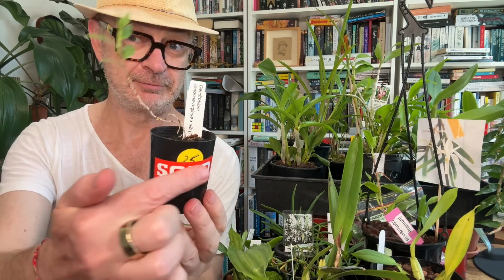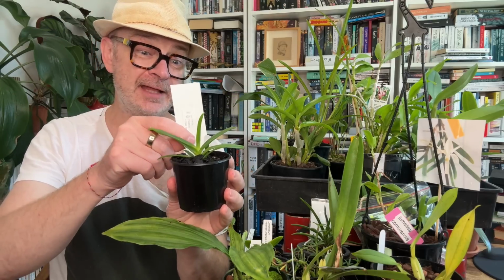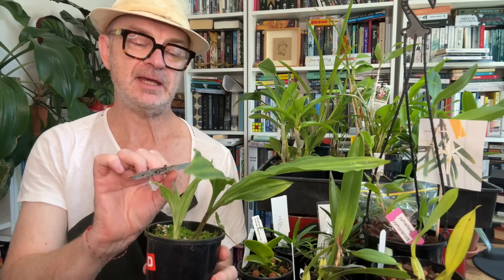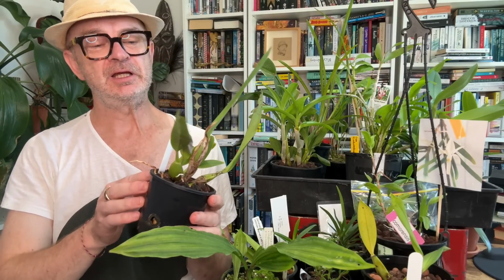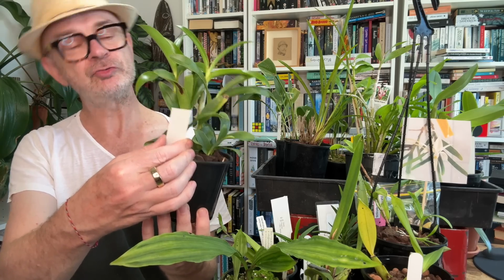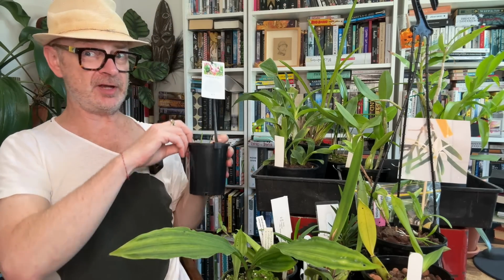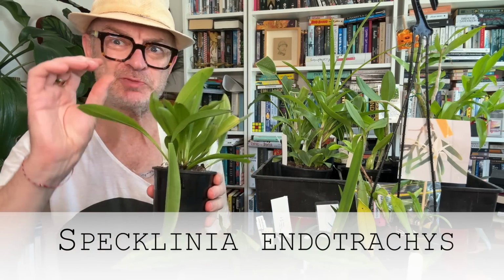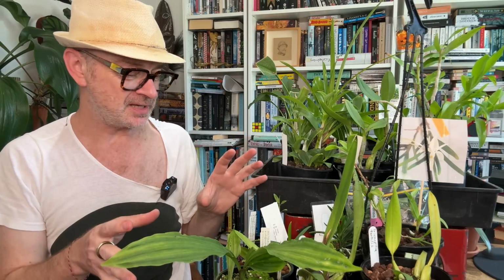Autumn orchid haul from the OSSOV sale!!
Yes Plant Lovers...I went along to the Orchids Species Society of Victoria autumn plant sale adamant I wouldn't be buying anything. and ended up with two trays full!! Let's go through my purchases and SOME justification as to WHY!!
The rare plant fair I mention is organised by this group
The plants I mention in this video are:
Dendrobium victoriae-reginae
Vanda falcata
Vanda Peaches (Vanda falcata x Vanda curvifolia)
Coelogyne fimbriata 'Alba'
Mediocalcar decoratum
Gastrochis humblotii x Gastrochis francoisii 'Marni' ( and here's an article about this cross by the originator!
Trichocentrum lanceanum
Trichopilia tortilis
Laelia superbiens 'Alba'
Jumellea comorensis
Dendrobium falcorostrum
Dendrobium fimbriatum
Cattleya skinneri now Guarianthe skinneri 'Alba'
Serapias lingua
Cymbidium dayanum
Pleurothallis roezlii now Pleurothallis macrophylla
Pleurothallis Insigne
Pleurothallis glossopogon
Pleurothallis endotrachys 'Lil' now Specklinia endotrachys